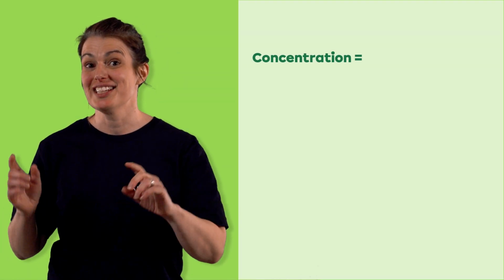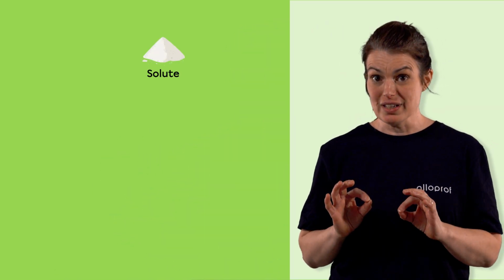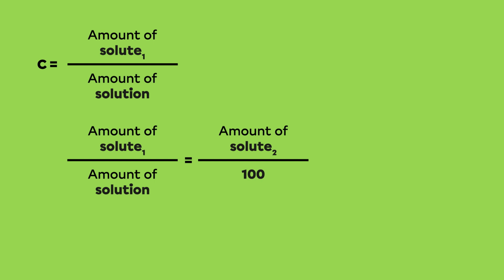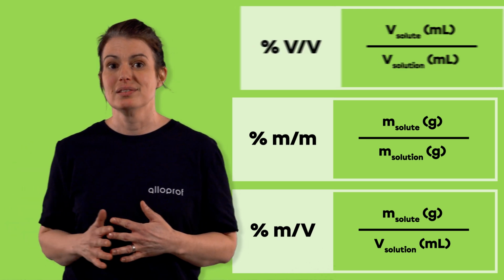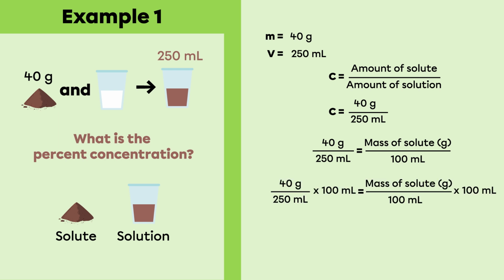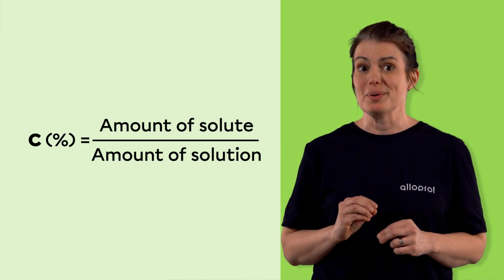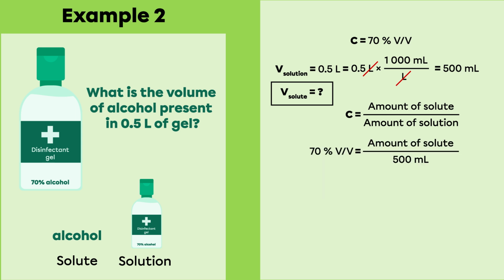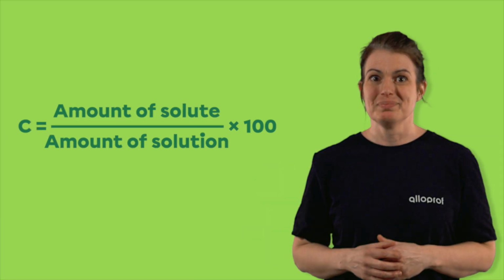Percent Concentration | Science and Technology | Alloprof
How do we calculate concentration in percent?

Jessica explains everything you need to know about calculating percent concentration.

Timestamps:
0:00 Percent concentration
0:26 Units of percent concentration
1:11 Calculating concentration using ratios
1:30 Units of solute and solvent
2:00 Example 1: concentration using ratios
3:08 Example 2: concentration using the formula

Correction:
2:14 Technically, chocolate milk is not a solution. It's not a homogeneous mixture, but rather a colloid. That said, the concept of concentration is easier to understand with delicious chocolate milk!